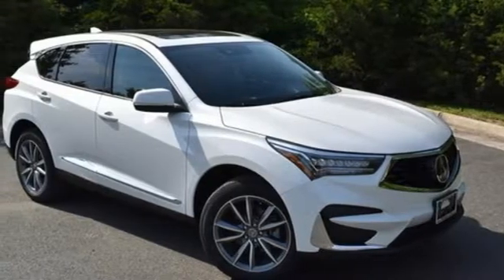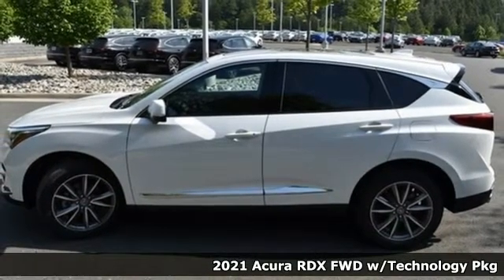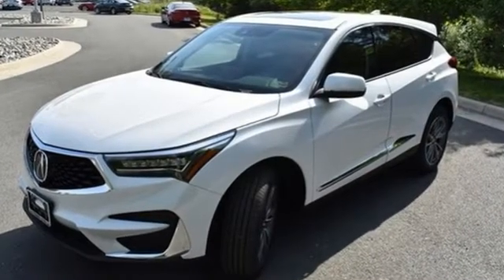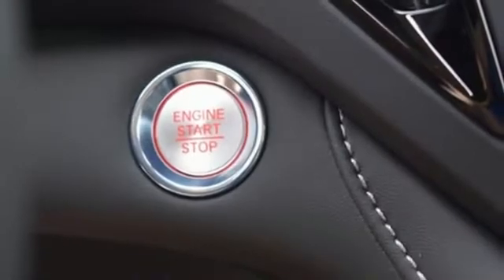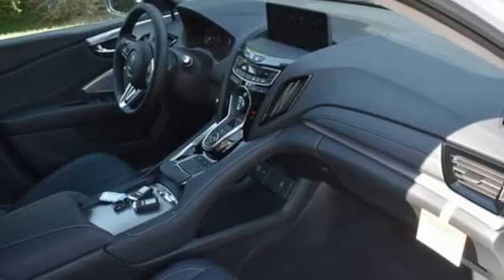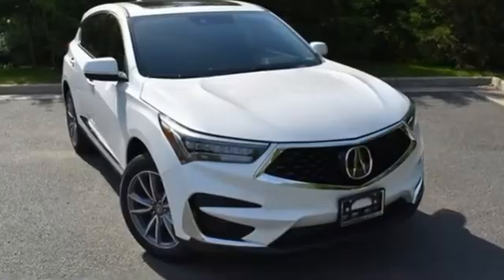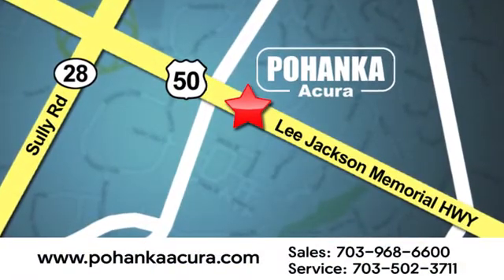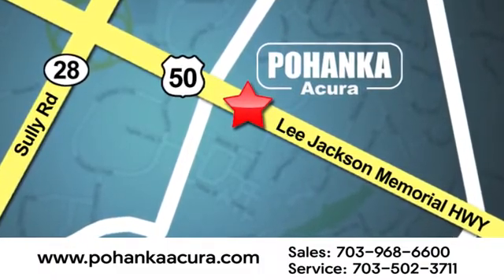New 2021 Acura RDX Bethesda Acura Washington-DC, DC ML014294 - SOLD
Year: 2021
Make: Acura
Model: RDX
Trim: Technology Package
Engine: 2.0L 16V DOHC
Transmission: 10-Speed Automatic
Color: White
Interior: Ebony
Stock #: ML014294
VIN: 5J8TC1H51ML014294
Platinum White Pearl with leather trimmed ebony sport seats, heated front seats, 2.0T power, technology package, navigation, panoramic power moon roof, satellite radio, and much more. brbrRecent Arrival! 22/28 City/Highway MPGbrbrbrWe make every effort to provide accurate information but please verify options and price with management before purchasing. All vehicles are subject to prior sale. All financing is subject to approved credit. Dealer installed options are additional. Stock photo colors, options and trim levels may vary. Not responsible for typographical errors. Published price subject to change without notice to correct errors and omissions or in the event of inventory fluctuations. Vehicles may be in transit to dealer. Vehicle photos may not match exact vehicle. Please call to confirm availability status. All prices exclude taxes, title, license, and a $899 documentation fee. Model tested with standard side airbags (SAB). Government 5-Star Safety Ratings are part of the National Highway Traffic Safety Administration (NHTSA). New Car Assessment Program **Based on model year EPA mileage ratings. Use for comparison purposes only. Your mileage will vary depending on driving conditions, how you drive and maintain your vehicle, battery pack age/condition, and other factors.

Address:
13911 Lee Jackson Highway